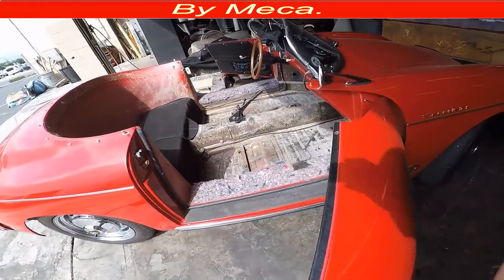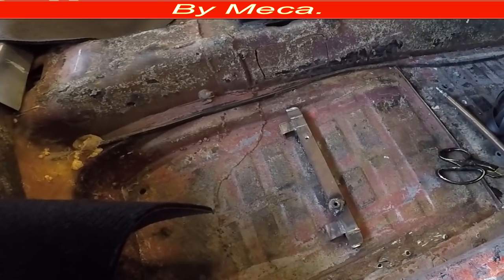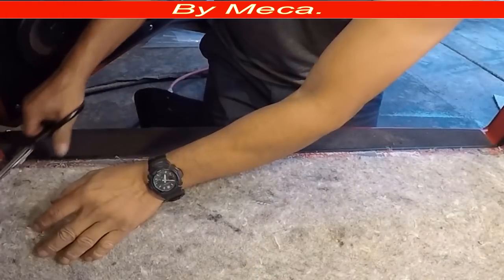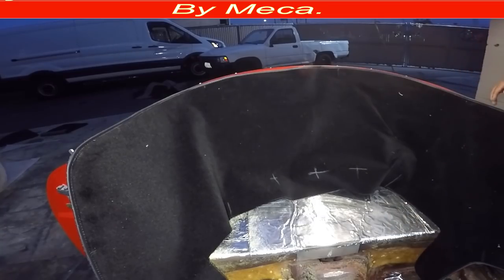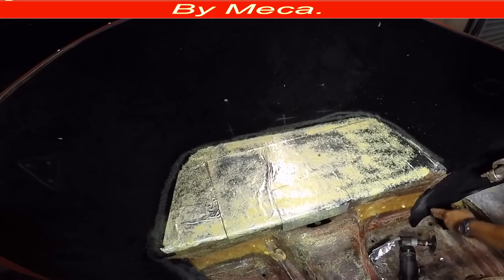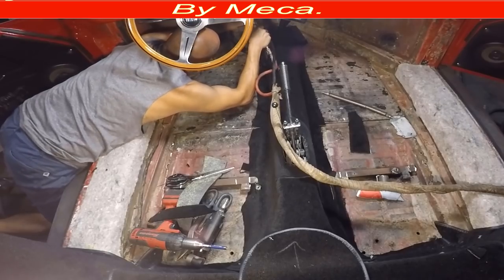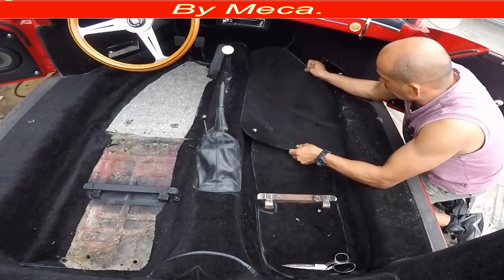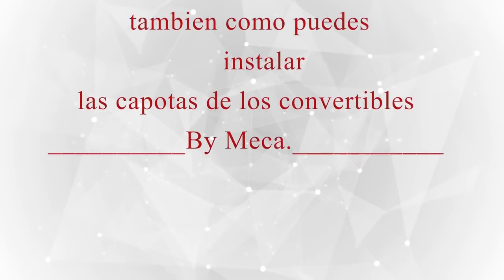How to Make Porsche new carpet 1600 - Carpeta de Un Porsche.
THE PURPOSE OF THIS CHANNEL IS NOT TO HIRING OR LOOK FOR EMPLOYEES It is only to gave you an idea how classic cars Interior are made it or can be made it and how can you repair regulars seats Reupholster headline Install a convertible top Etc.

Atentamente :  Meca.